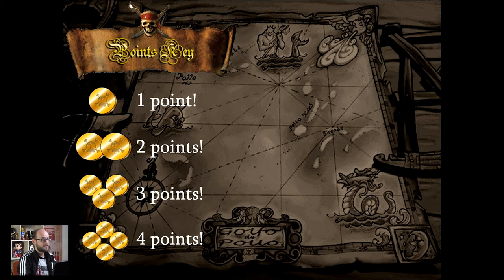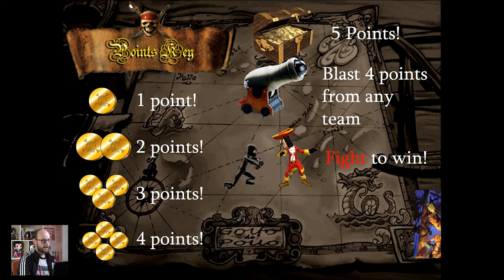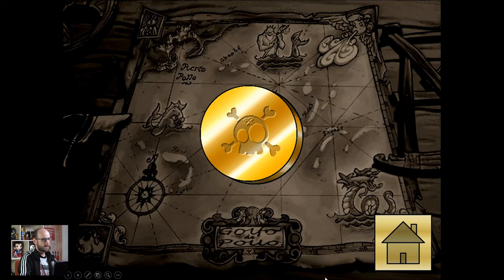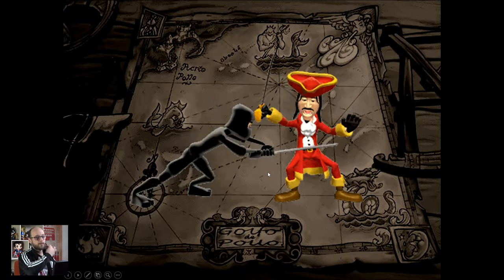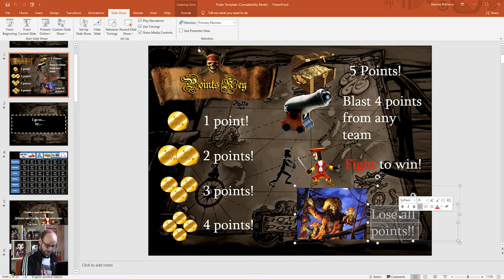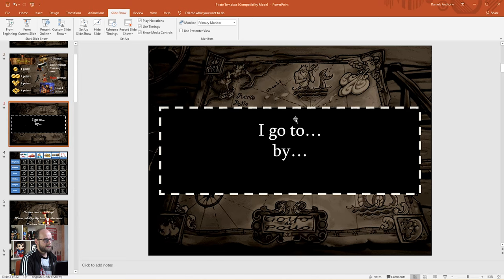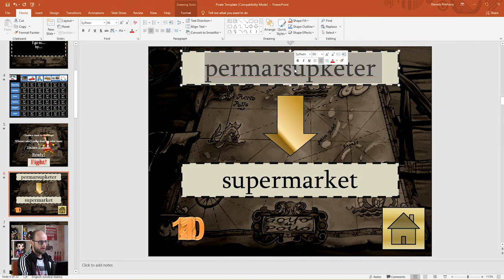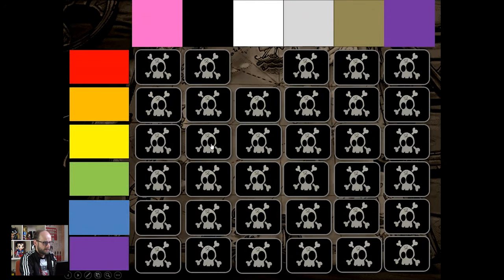Pirates of the Classroom PPT Game for TEFL Teachers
PPT PEN
Sticky Balls
Teaching TEFL for four years I have come across a number of great resources. I have decided to share them with all of you.